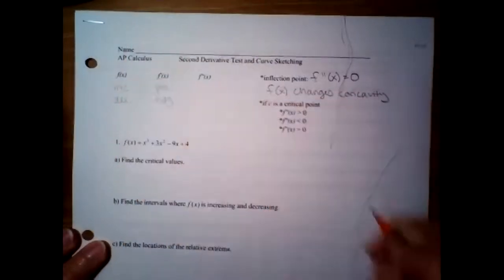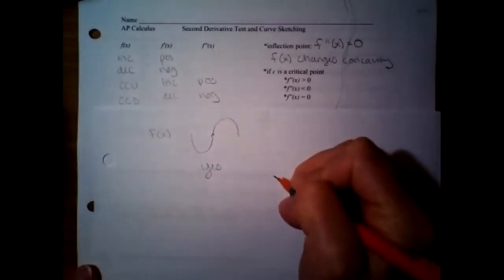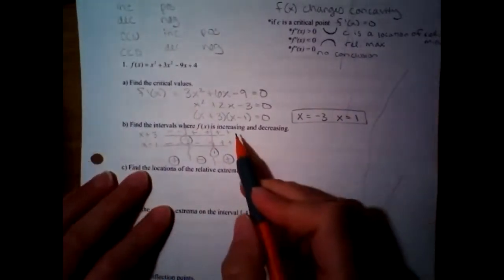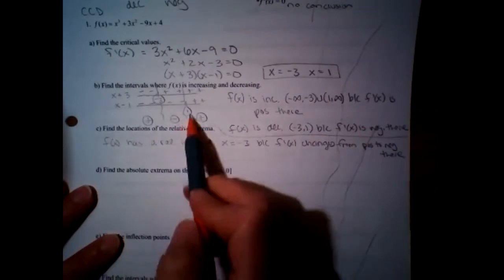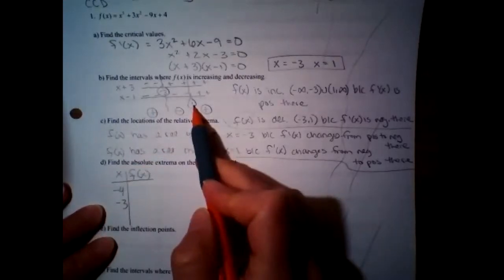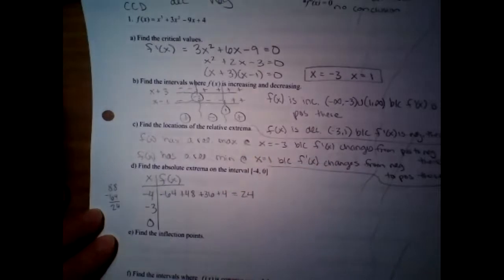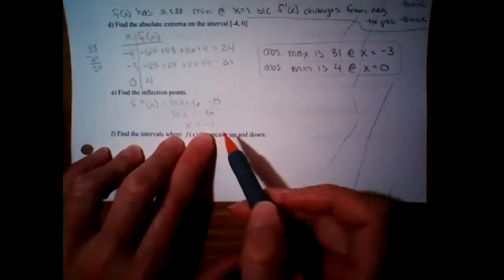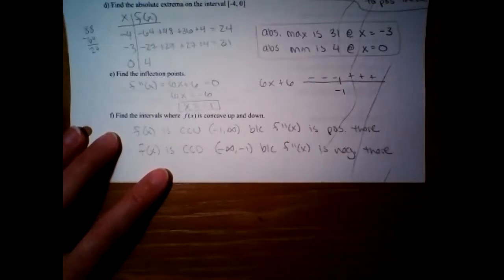notes on second derivative test 1